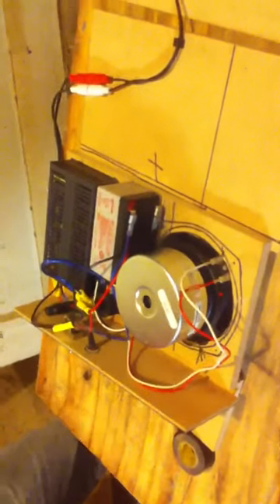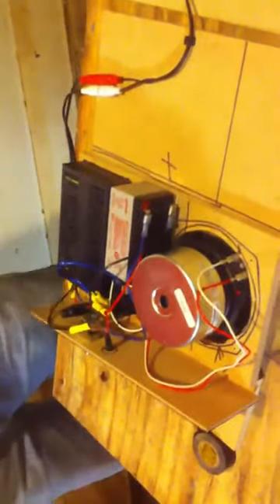Mini ipod shuffle amplified boom box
First test of my homemade speaker box